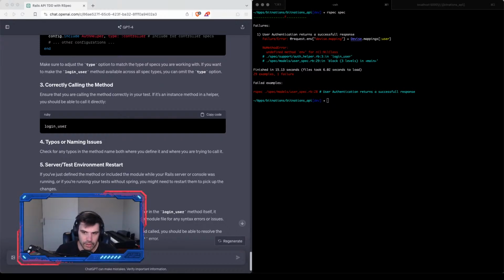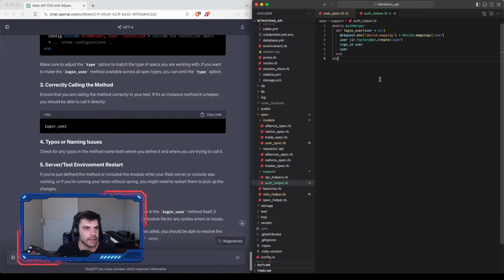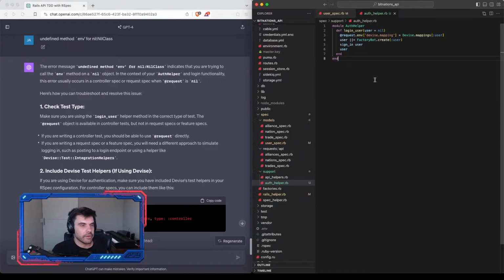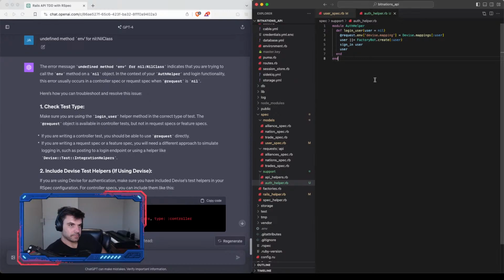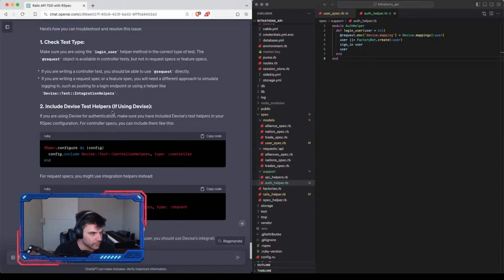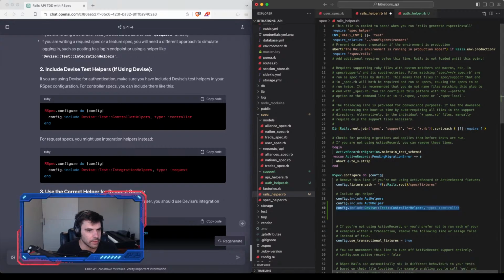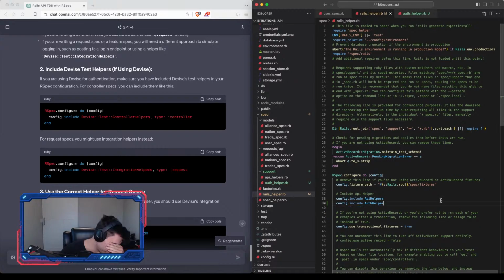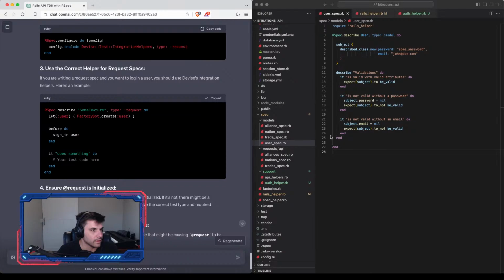Time to Re-Build BitNations